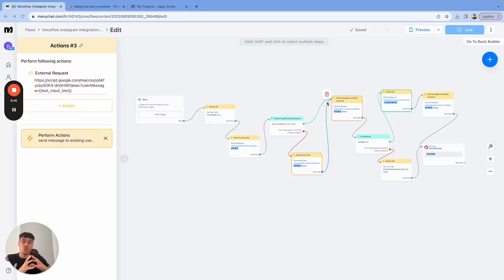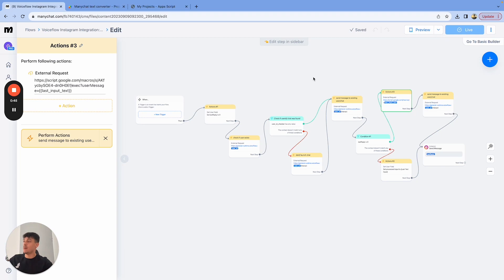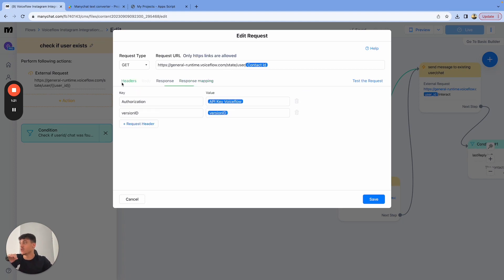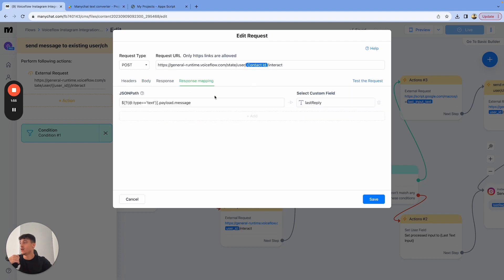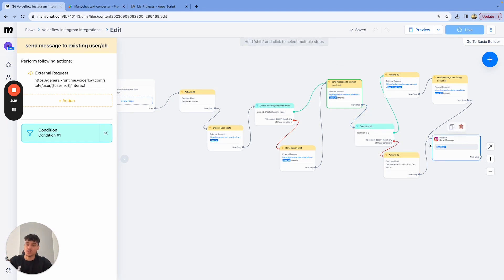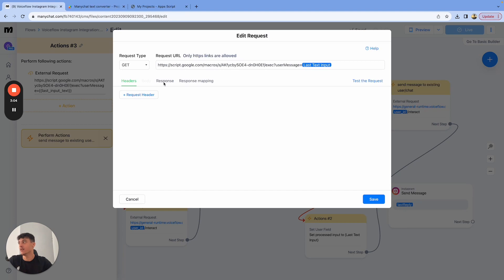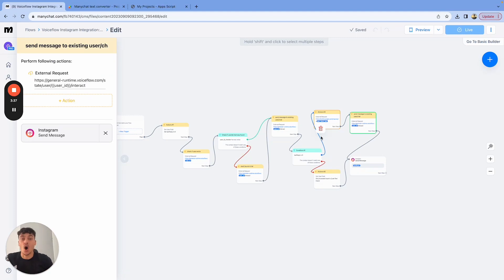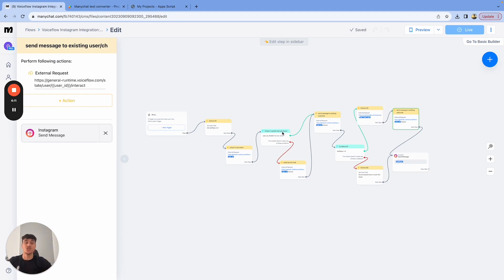FULL TEMPLATE: Connect Voiceflow With Instagram DMs & Facebook Messenger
How to integrate VoiceFlow with Instagram DMs & Facebook Messenger. This does not require Zapier, it is a direct connect between ManyChat & Voiceflow. I will provide the full Voiceflow Instagram template down below.